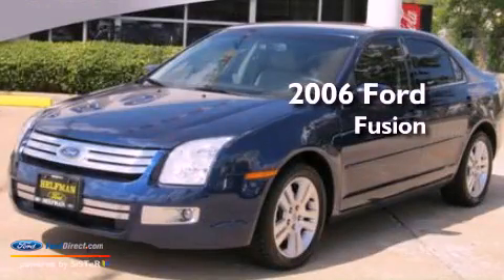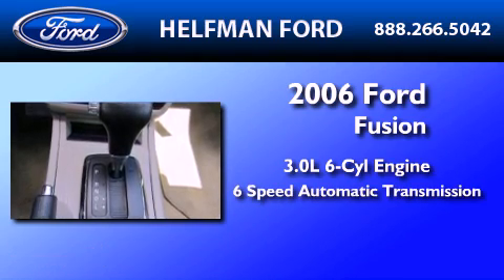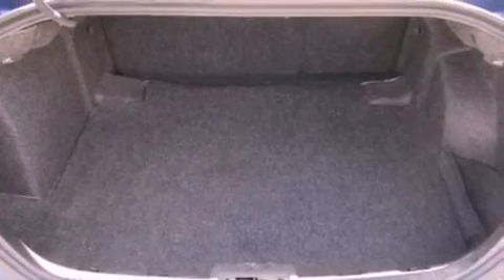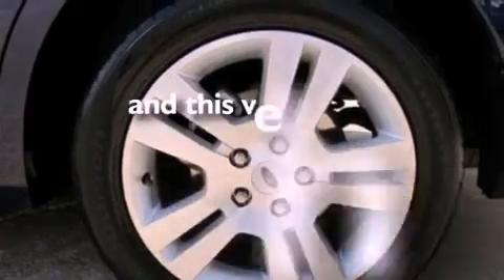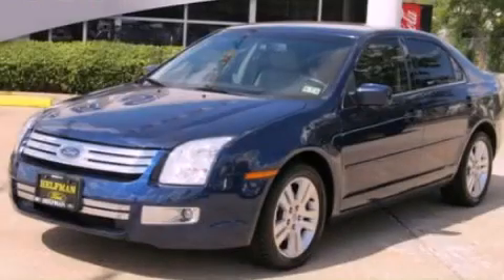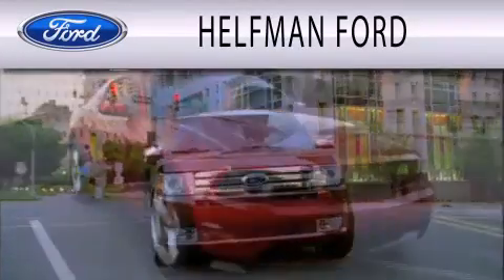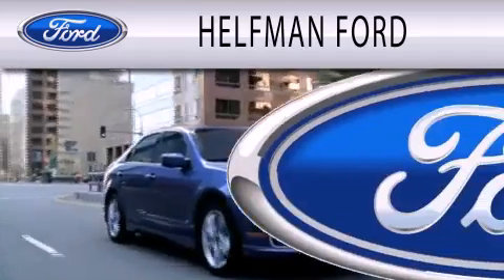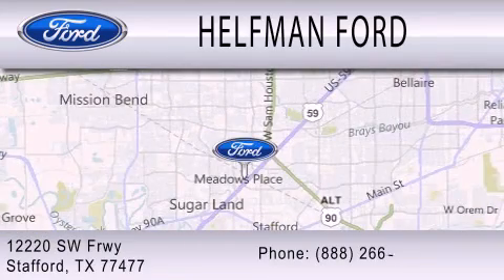2006 FORD FUSION TX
Year : 2006
 Make : FORD
 Model : FUSION
 Engine : 3.0L V6
 Trans . : AUTO 6SPD
 Exterior : DARK BLUE PEARL CLEARCOAT METALLIC
 Miles : 57,319

 Stock : PC057A-1